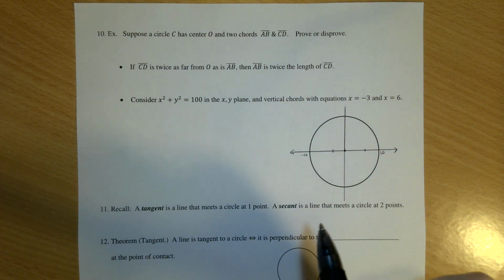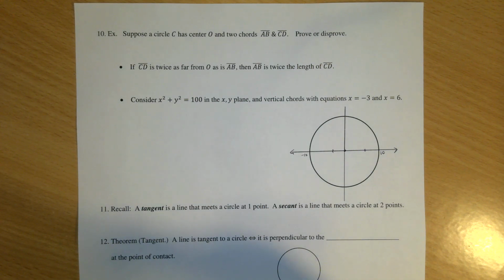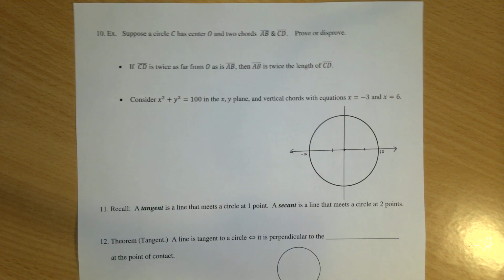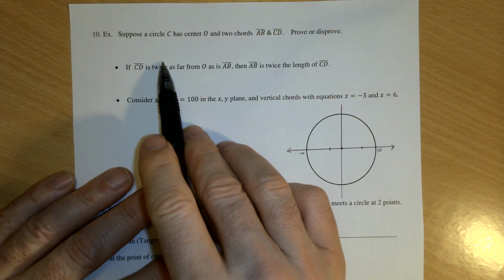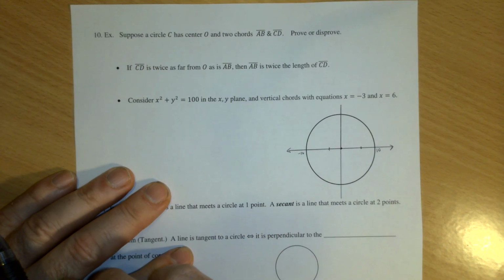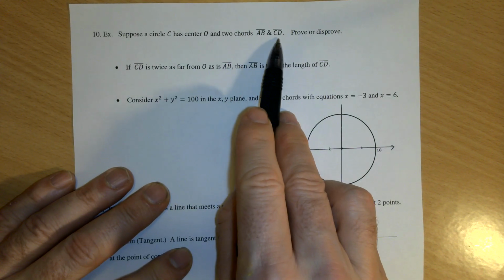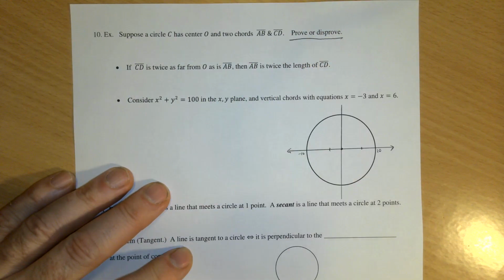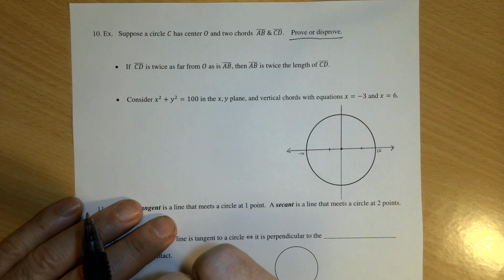Circle Theorems in Geometry 3.8.f